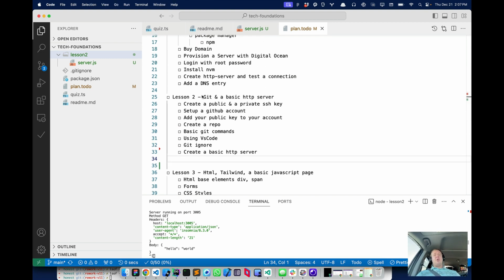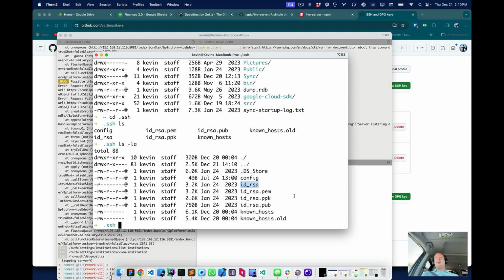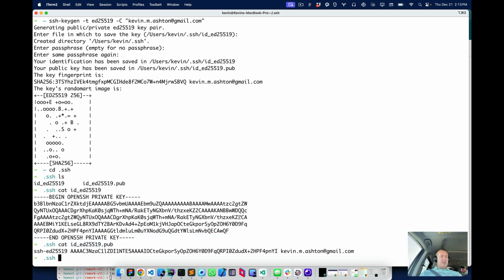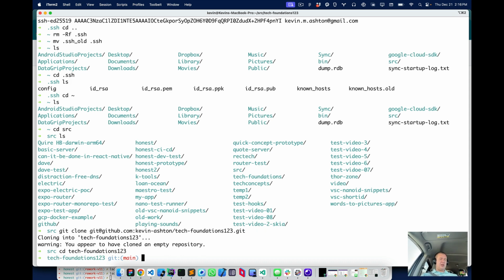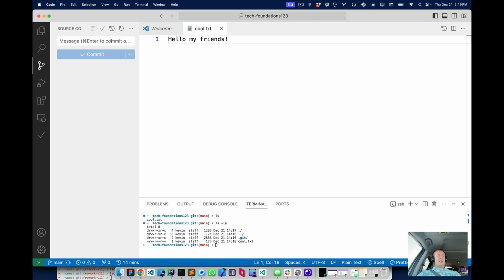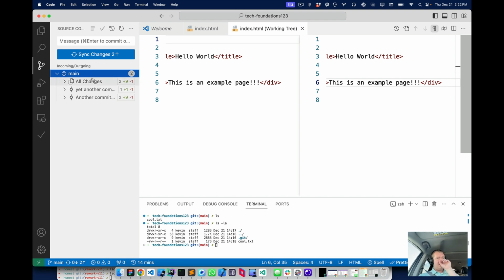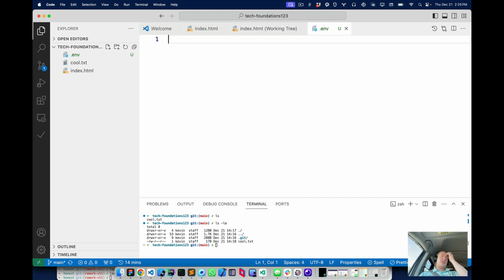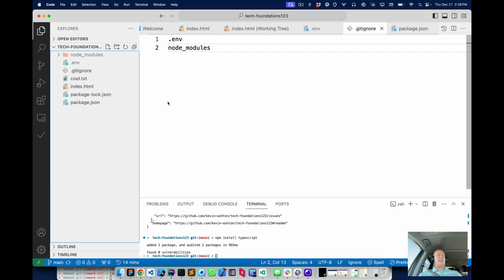Lesson 2: Git setup and public/private ssh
☐ Lesson 2 - Git & a basic http server
    ✔ Create a public & a private ssh key @done(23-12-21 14:24)
    ✔ Setup a github account @done(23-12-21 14:24)
    ✔ Add your public key to your account @done(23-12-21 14:24)
    ✔ Create a repo @done(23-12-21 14:24)
    ✔ Basic git commands @done(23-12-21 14:25)
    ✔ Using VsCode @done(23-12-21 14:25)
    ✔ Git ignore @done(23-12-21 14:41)